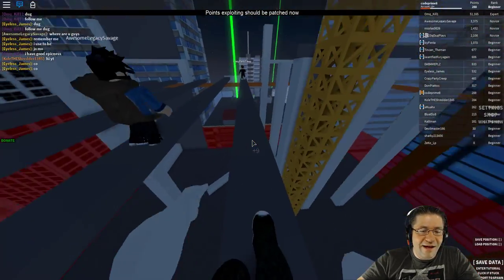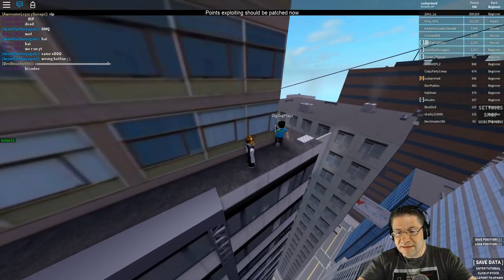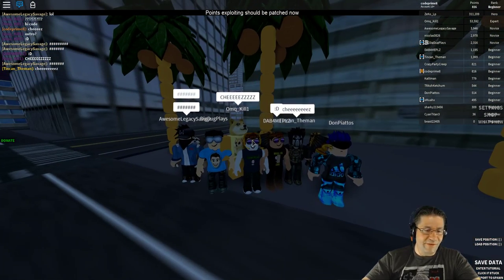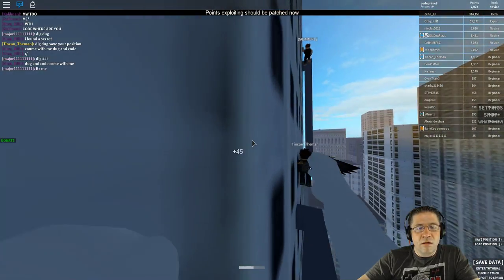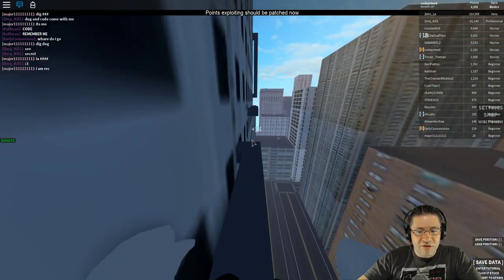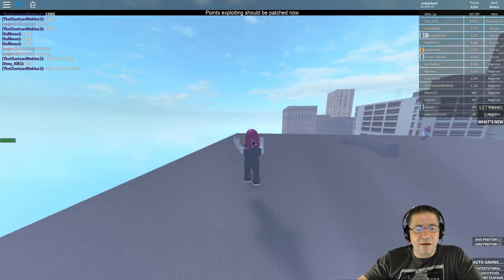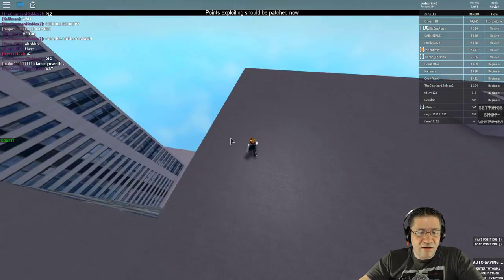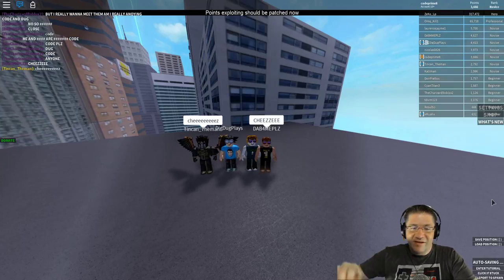Roblox - Parkour w/ DigDug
In this episode of Roblox, DigDug and I met up in the same game! :D Great minds think alike. or somthing. We Jump, Sprint, Flip, and Fall in this Epic new game Parkour. Fan's join us all around (and help :D) We found a hidden secret head! :O So much happened in this episode. EPIIIIIIIC! Love you all!